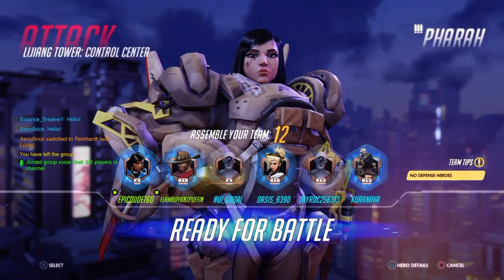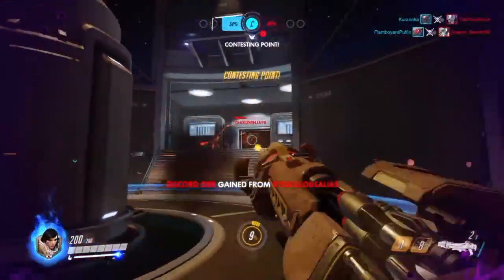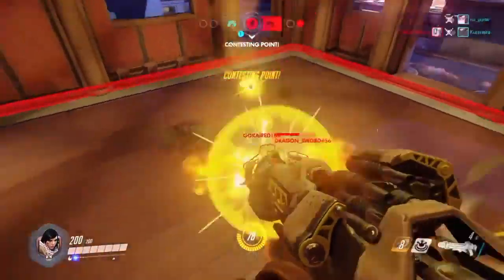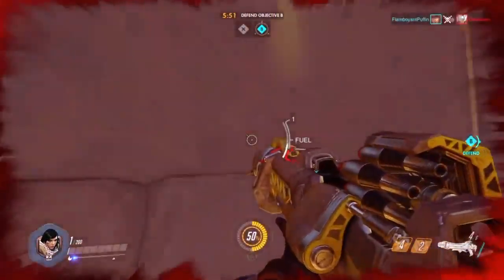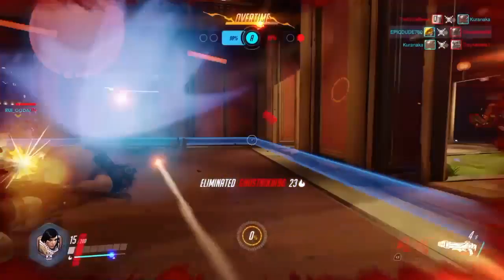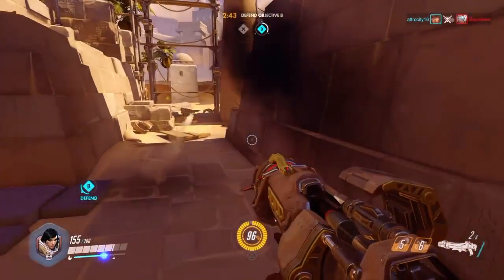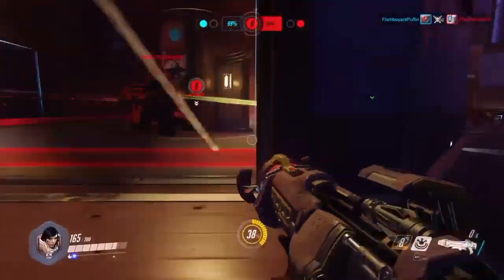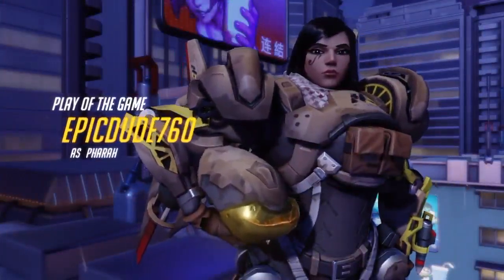Pharah Hero Overview (Overwatch Gameplay)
This new series on overwatch is where i will review every character in the game and give you my thoughts if you enjoy the video like and subscribe and enjoy the video